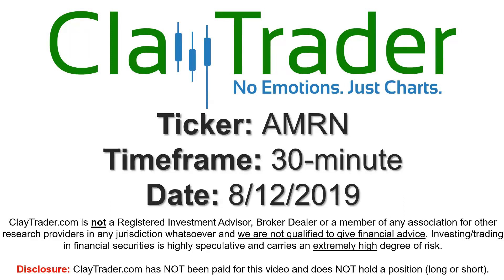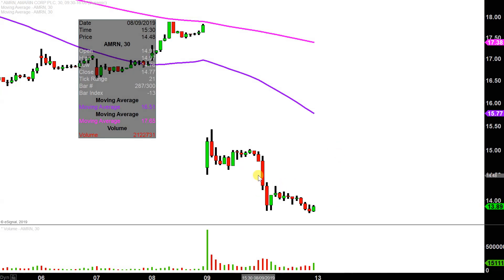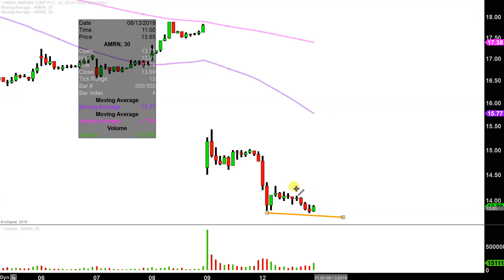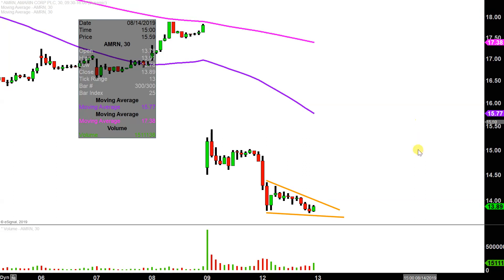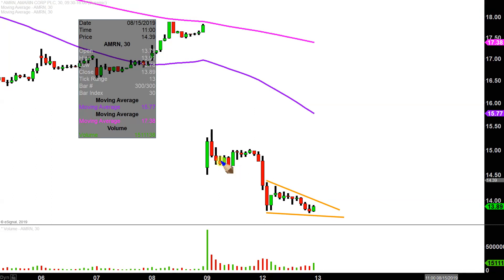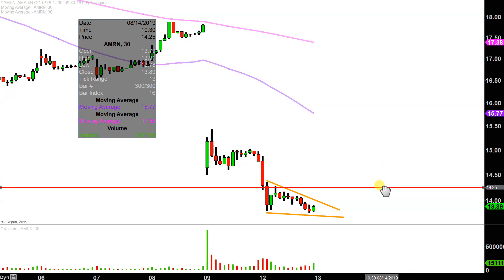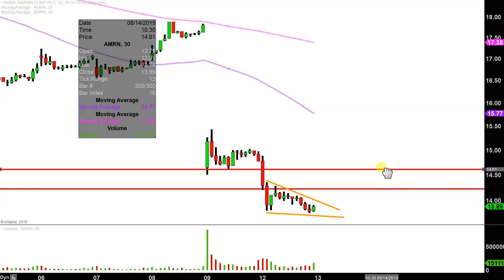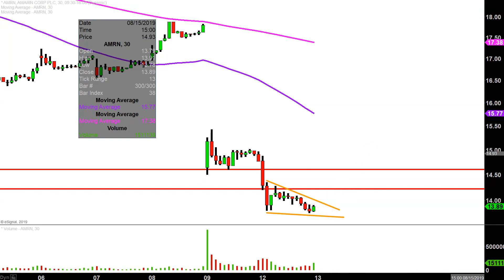Amarin Corporation plc - AMRN Stock Chart Technical Analysis for 08-12-2019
Learn how to read stock charts and identify technical patterns as ClayTrader does a quick stock chart review on Amarin Corporation plc (AMRN).